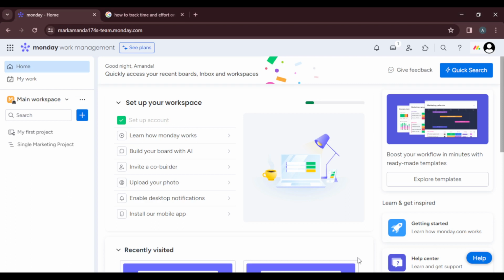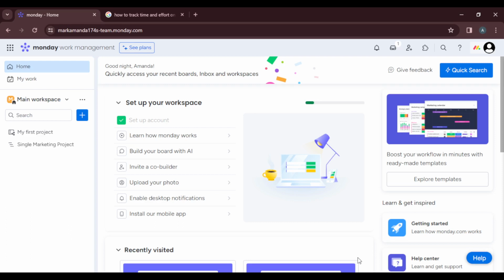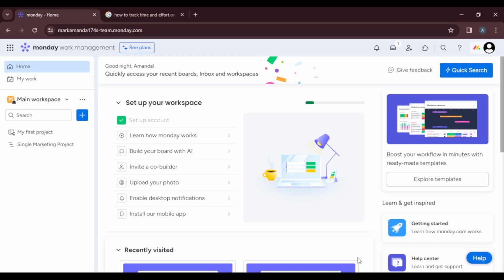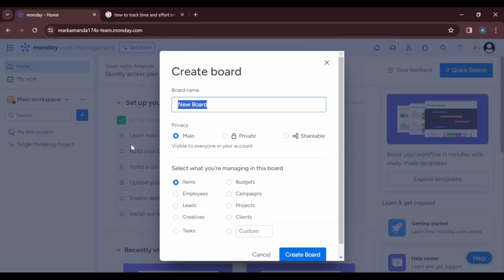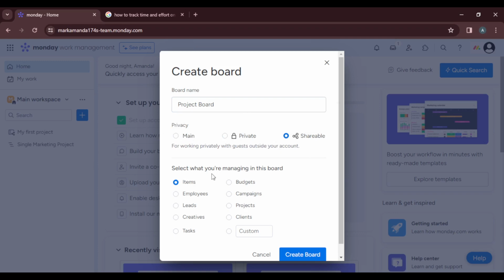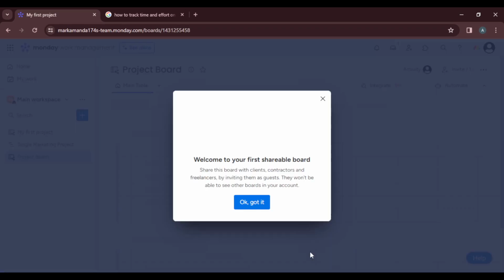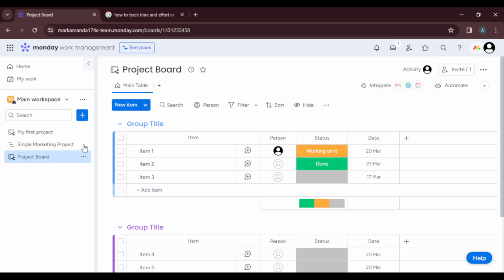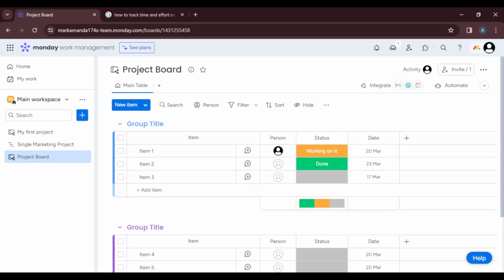How To Create A New Board On Monday com (Quick Tutorial)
Today we talk about How To Create A New Board On Monday com, so stay until the end of the video to see the full explanation.